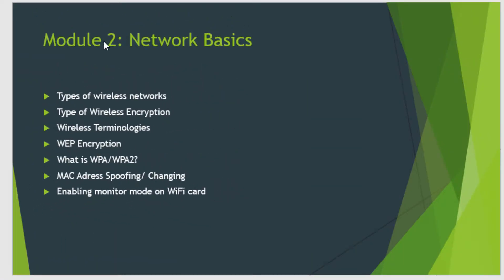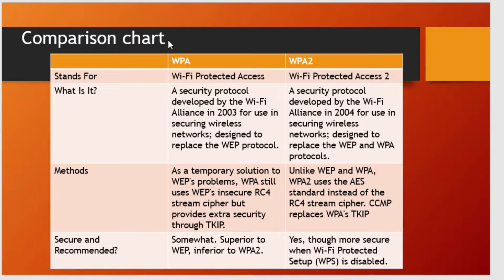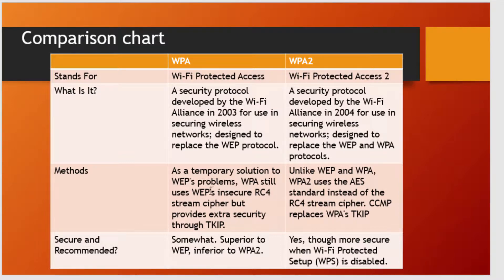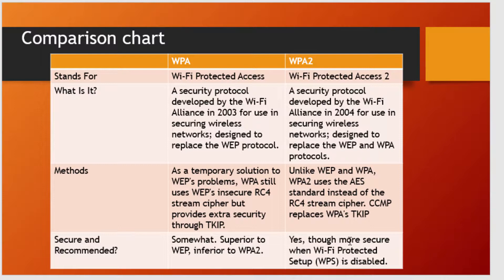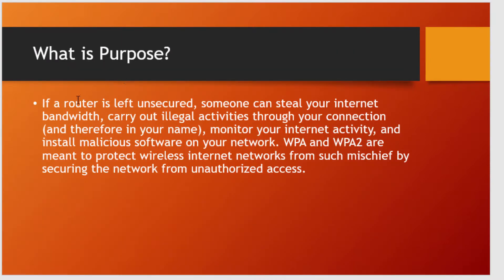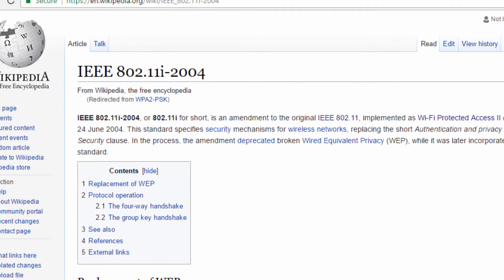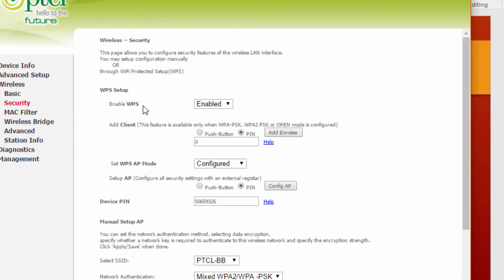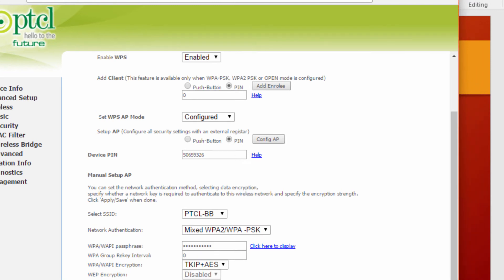What is WEP and WPA2 and Its Configration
Hello, Youtube. In this lecture i all explain you what is WEP and WPA or WPA2. how to configure on your Router. And in next upcoming lectures i ll show you how hacker's hack your wifi and how you make it secure.

Do not hack or compromise any wifi without permission. The usual disclaimer applies, especially the fact that me (Arslan Arshad) is not liable for any damages caused by direct or indirect use of the information. The author or any Internet provider bears NO responsibility for content or misuse of these techniques or any derivatives thereof.